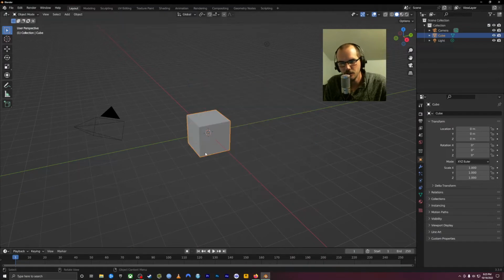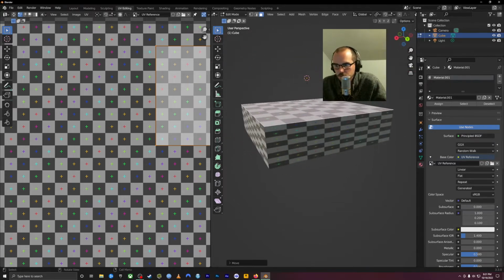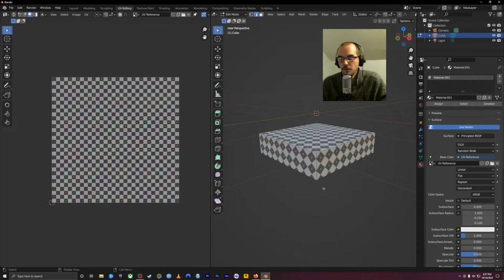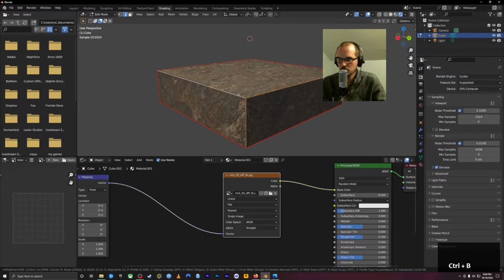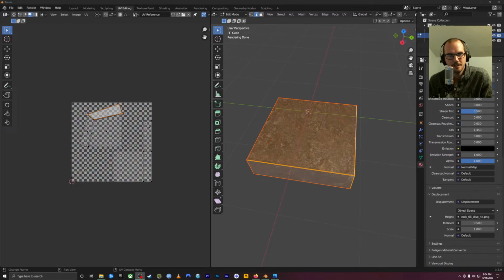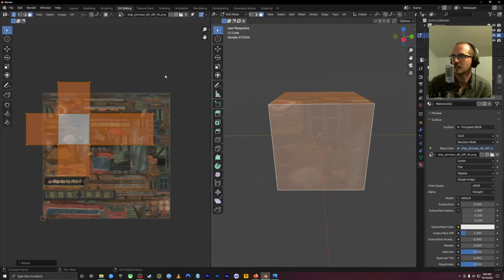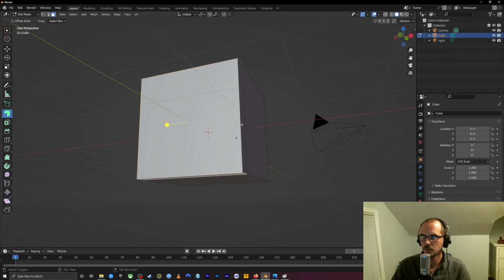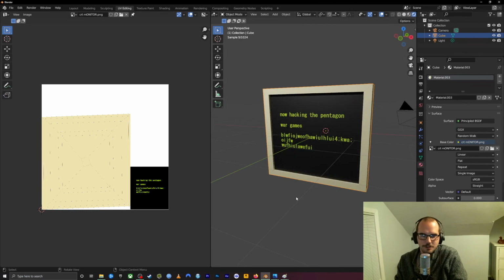3D Modeling - Week 9: Using UV Maps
0:00 Intro
0:58 Unwrapping
2:56 Using a UV grid
7:20 Marking seams
13:22 Applying a rock texture
21:48 Using image textures for more detail
27:37 Exporting your UV map
31:52 Creating a custom image texture
37:55 1-hour model number 5